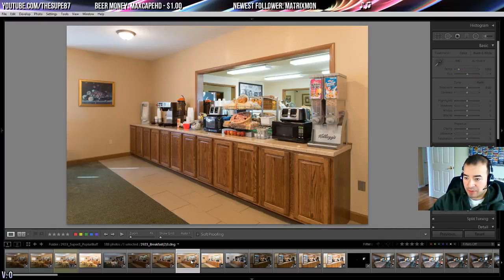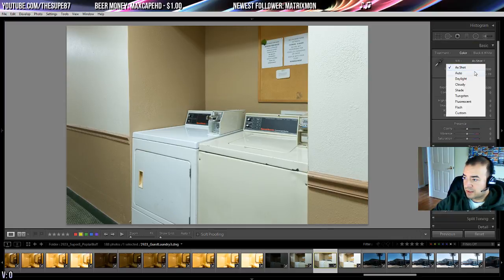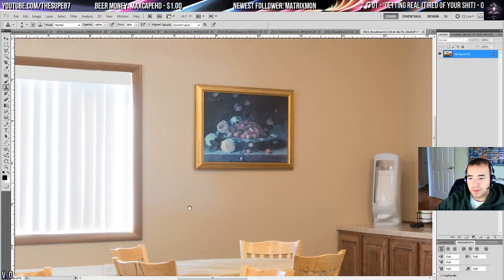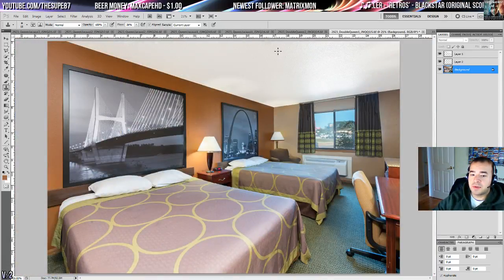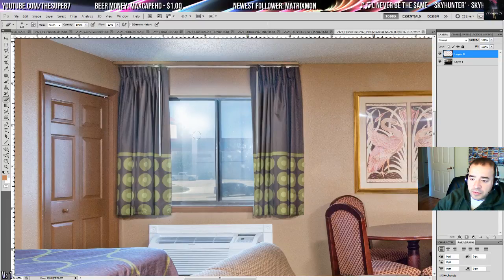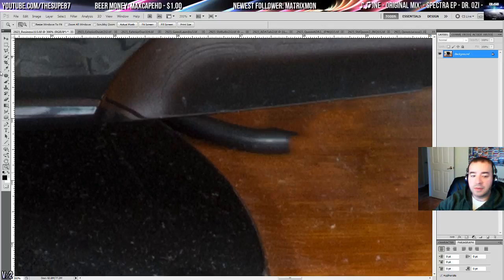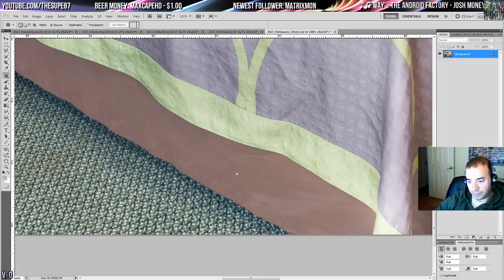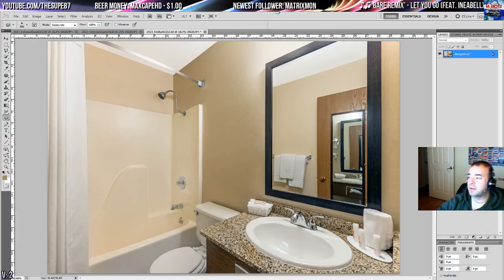Photoshopping Commercial Room Interiors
Here are some techniques I use when I'm editing commercial room interiors.